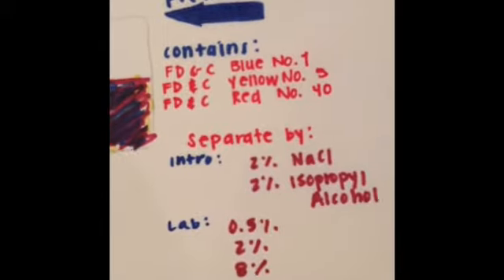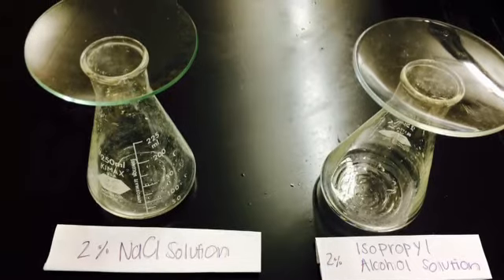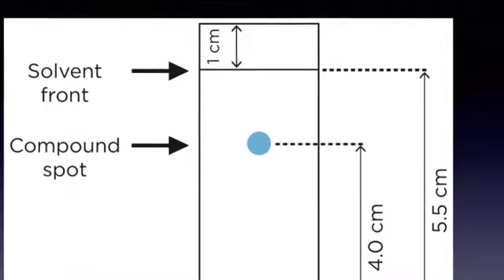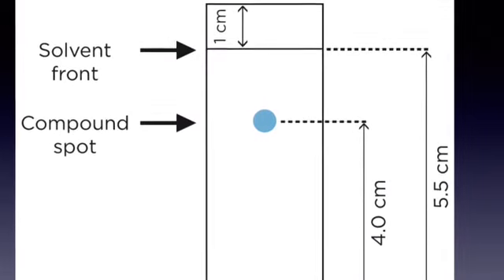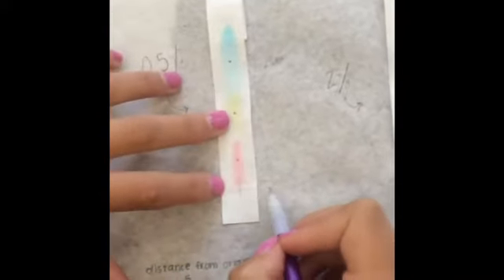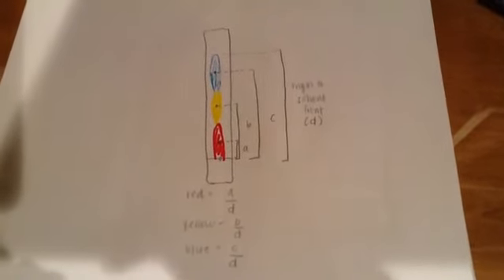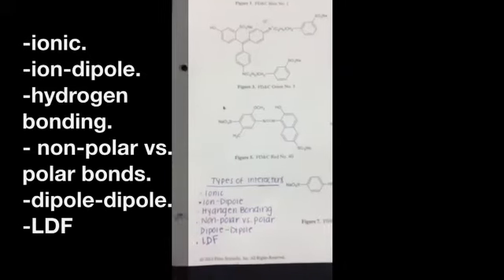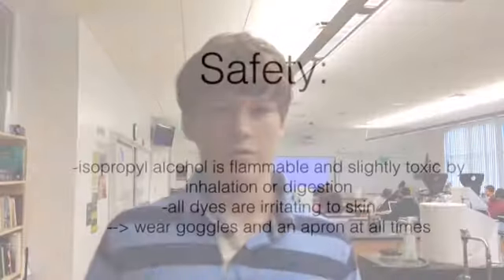Separation of a Dye Mixture Using Chromatography Mirahashemi and Chapman